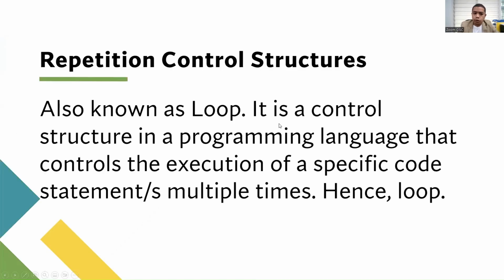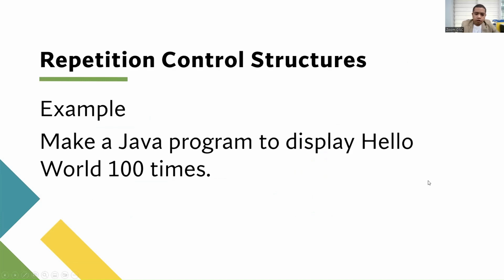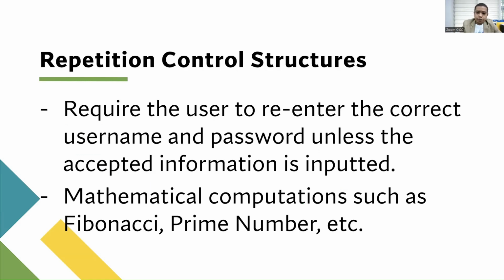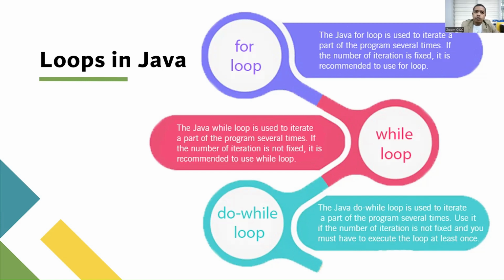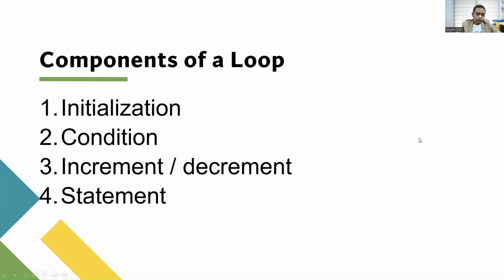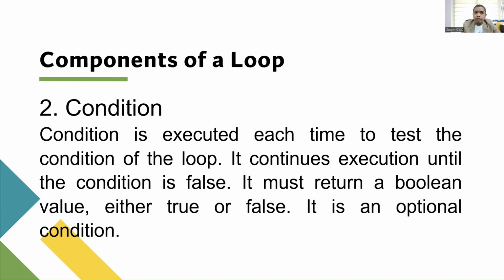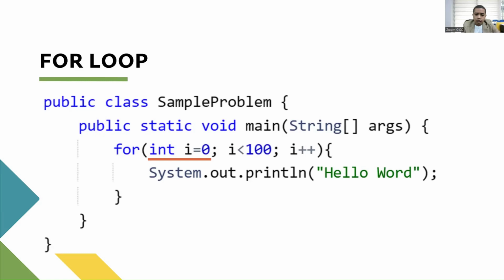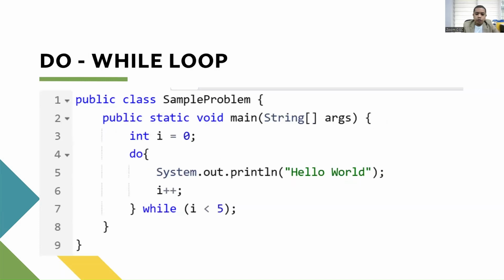CC102 Chapter 07 Lesson 1 Intro to Loop